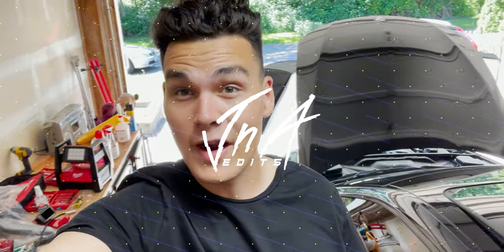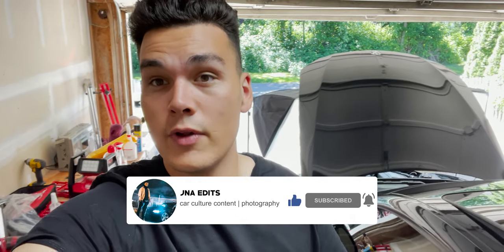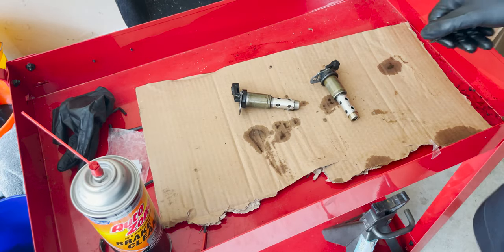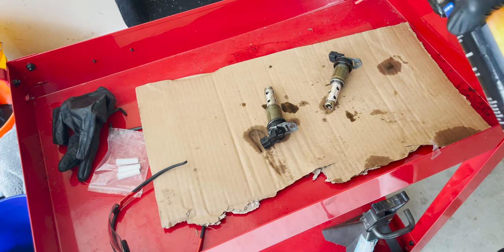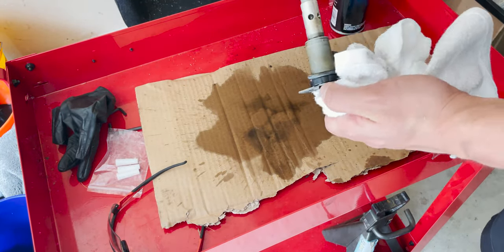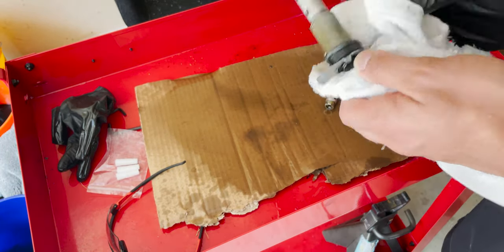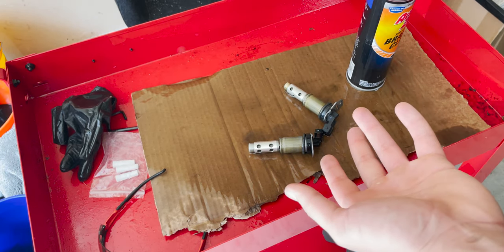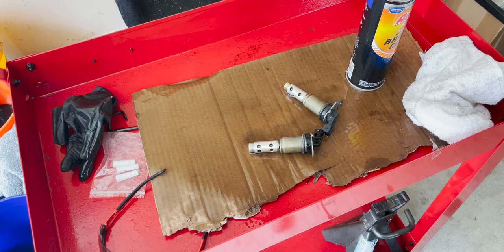EASY FIX FOR VANOS SOLENOIDS *2A82* *2A87*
Simple fix for your vanos solenoids on you BMW N54 , N52 , N51 , N55

Make sure to like the vid!